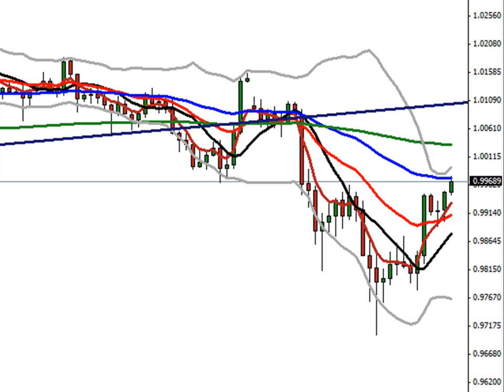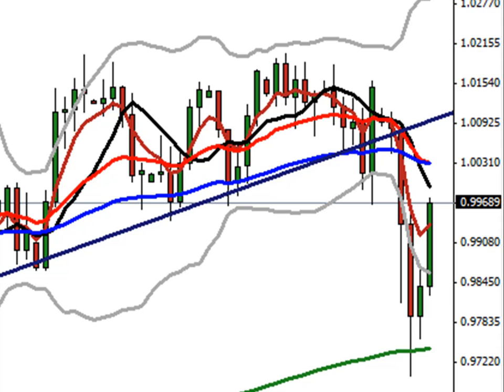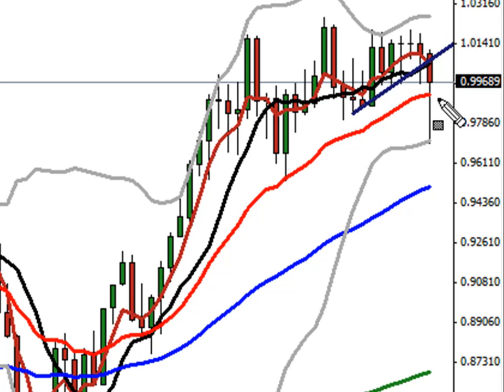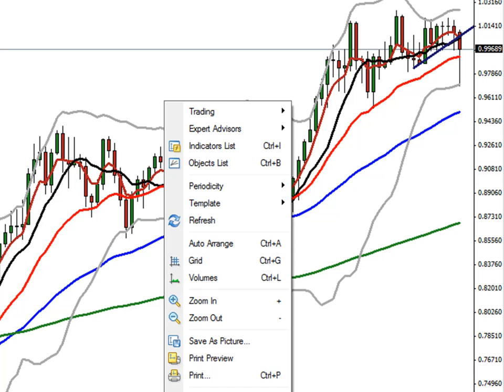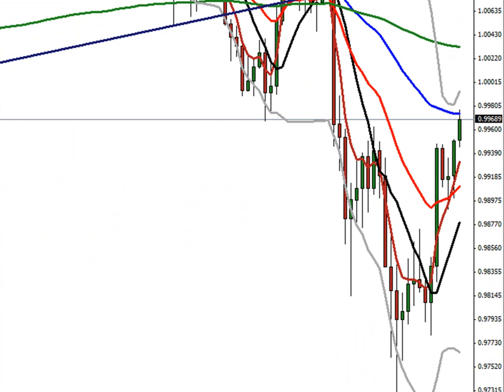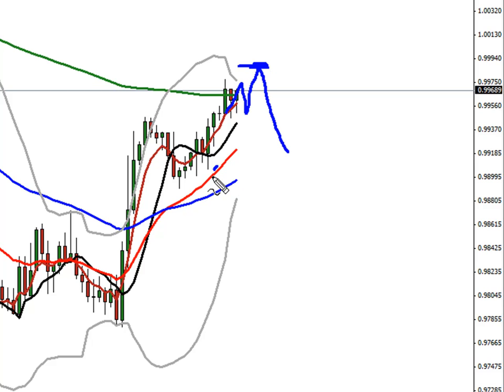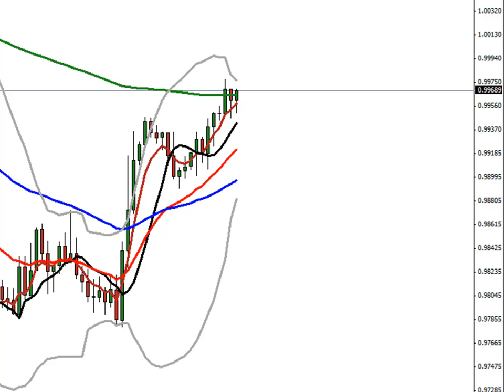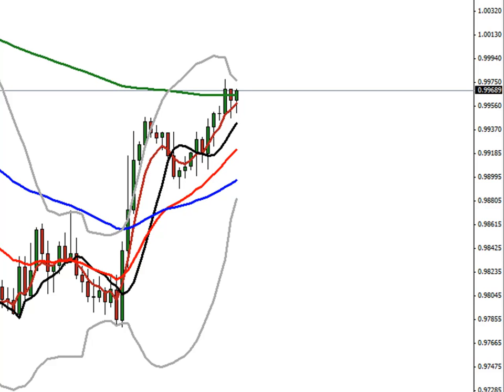FOREX VIDEO - EUROPEAN OUTLOOK MARCH 21ST 2011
Hey everybody, happy Monday!!  For this brief presentation I take a look at the Aussie USD and also briefly discuss the Yen intervention and what we could expect there.  I hope you find some value in the video analysis.  Good luck!  David Pegler